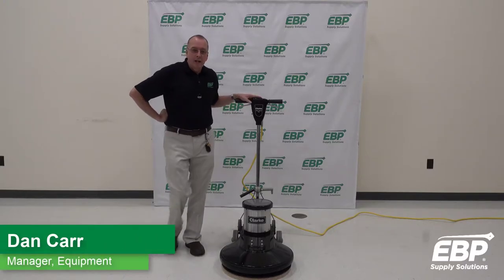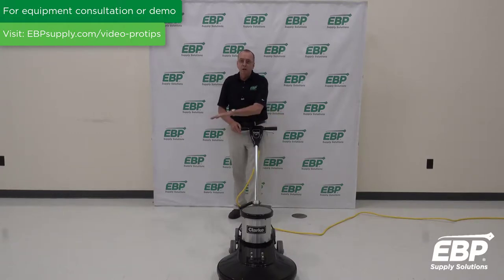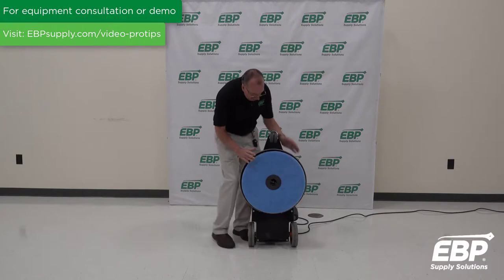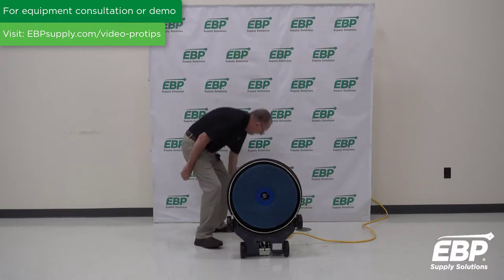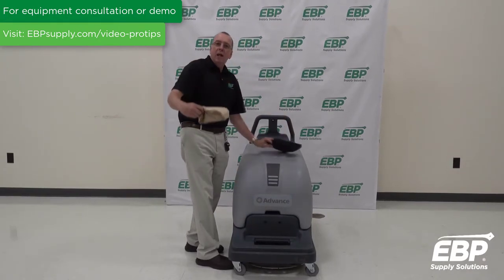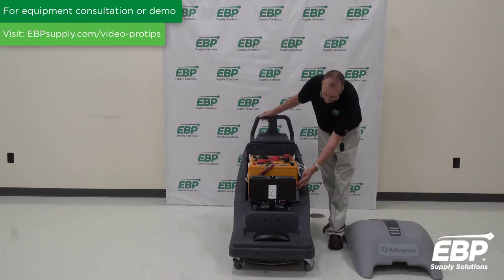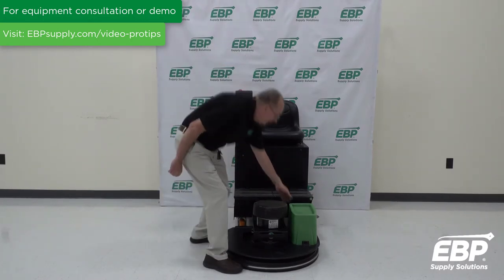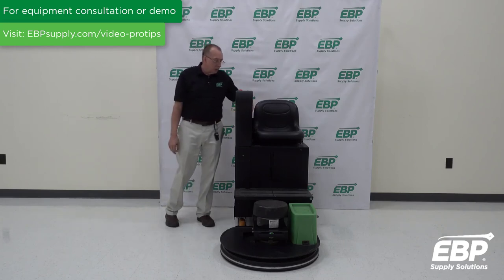Best Commercial Burnishers of 2022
Interested in the best floor burnisher for your facility? This video will help you decide which one is best for you based on power source, motor, cleaning path size, and more.

Read the full blog article more to discover the top 5 floor burnishers of 2022.